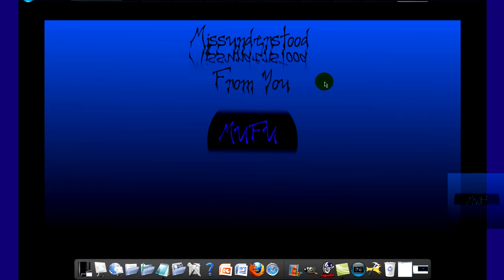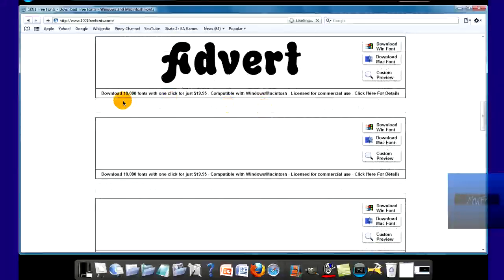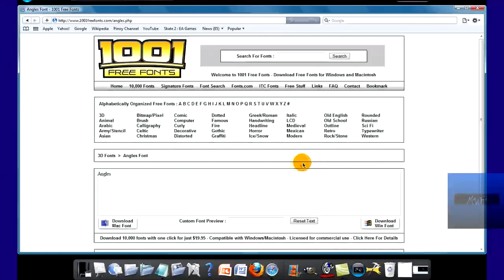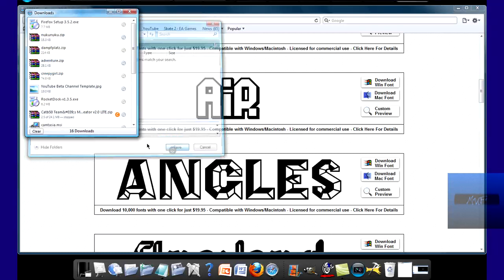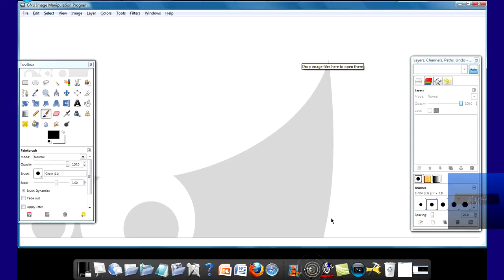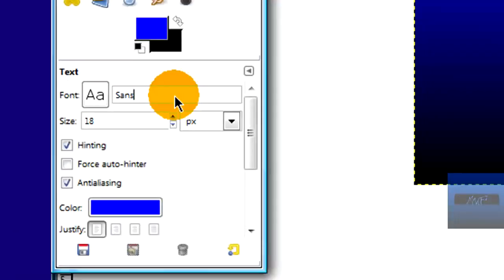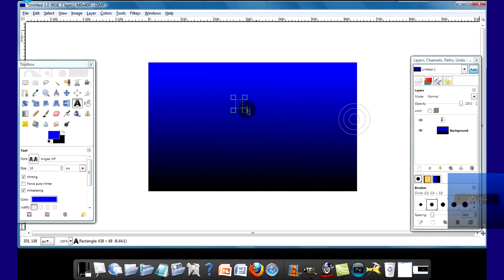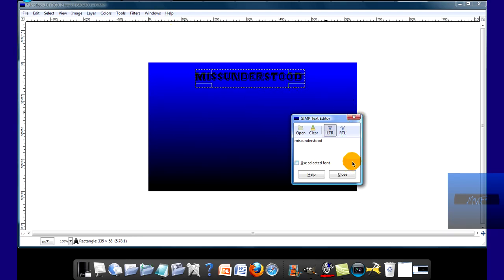How to get free fonts for Gimp, Windows Movie Maker, Adobe Photoshop, Microsoft Word ect.....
Well this is my second video an I hope you enjoy it and yeah you can get free fonts and it's a fast process to do you could do it in like five minutes .

If you can't watch this video these are the easy instructions:
STEP 1:

STEP 2:
SELECT A FONT OF YOUR LIKING.

STEP 4:
ONCE YOU SELECTED A FONT GO TO  THE SIDE WERE IT SAYS "DOWNLOAD FOR WINDOWS" OR "DOWNLOAD FOR MAC .

STEP 5: EXTACT WITH WIN RAR ( THE SECOND LINK IF YOU DON'T HAVE AN EXTRACTING PROGRAM)

STEP 6:
SELECT A FOLDER WERE IT'S NAMED FONTS ON THE PROGRAM YOUR GIVING THE PROGRAM TO. MAKE ON IF YOU DON'T HAVE ONE. ( OPTIONAL )

STEP 7: YOUR DONE!!

MAKE SURE YOU CLOSE THE PROGRAM YOUR TRYING TO PUT THE FONTS ON.

NO COPYRIGHT IS NEEDED BECAUSE ALL ROGHTS BELONG TO THE ARTISTS (C)